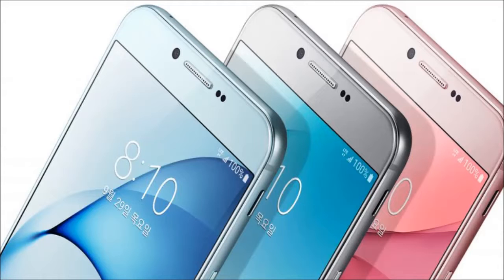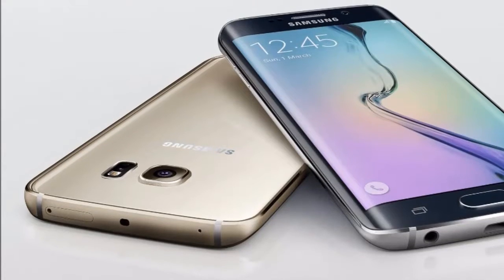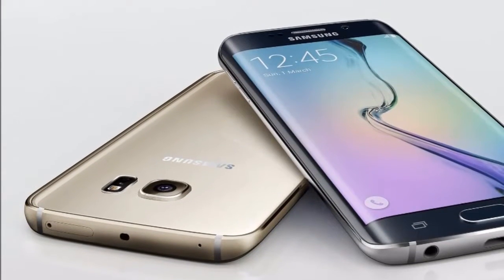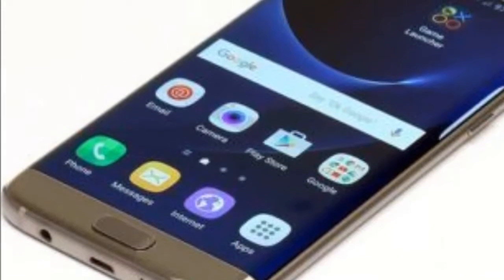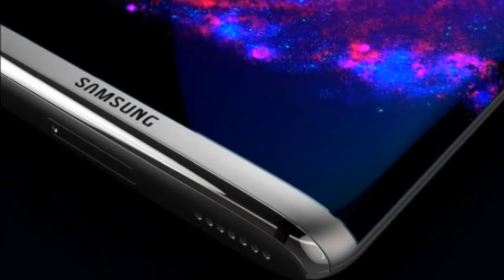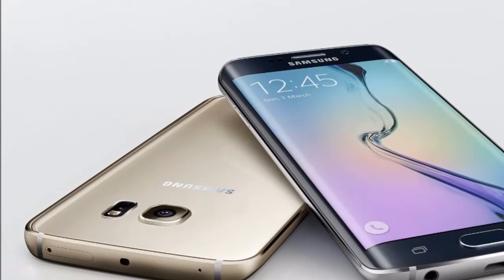SAMSUNG GALAXY A8 | Have a Flagship feel?